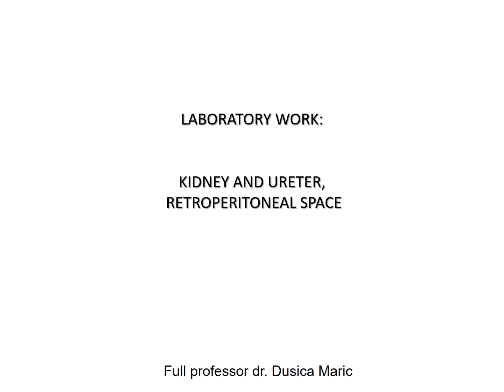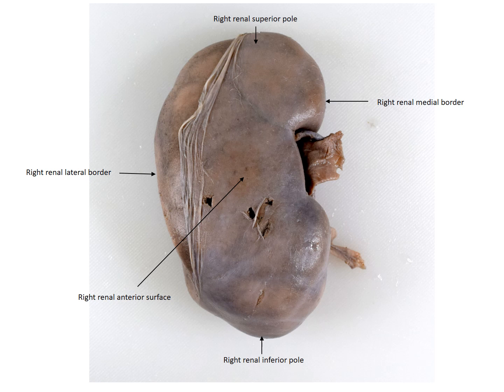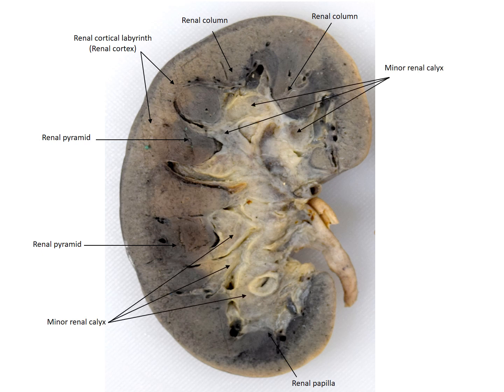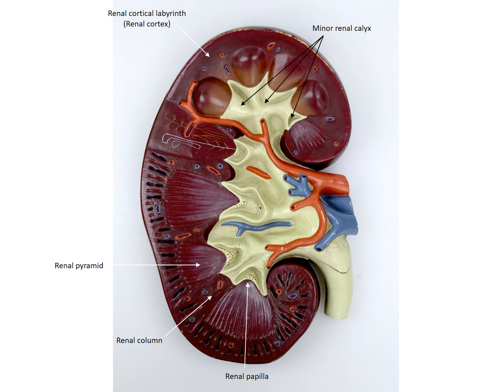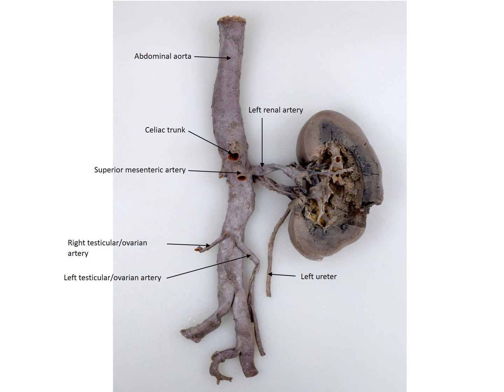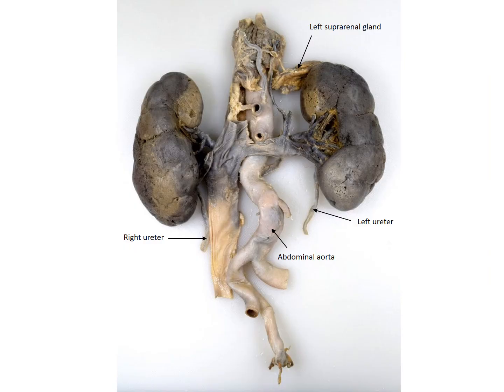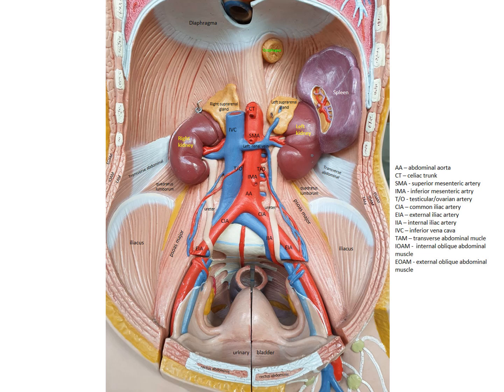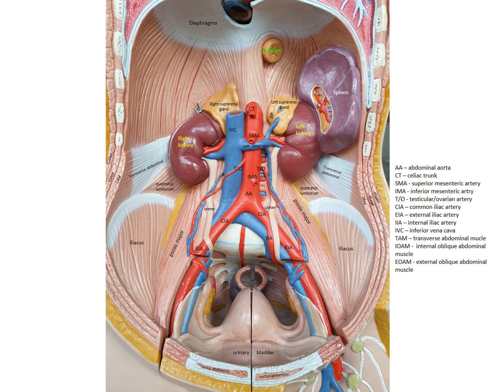laboratory work kidney, ureter, retroperitoneal space